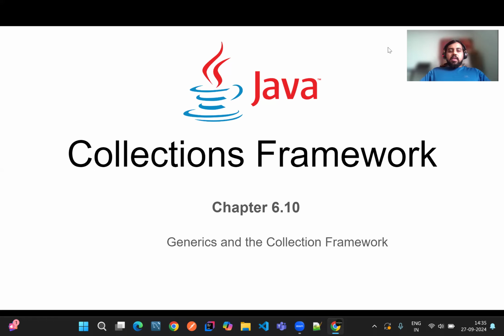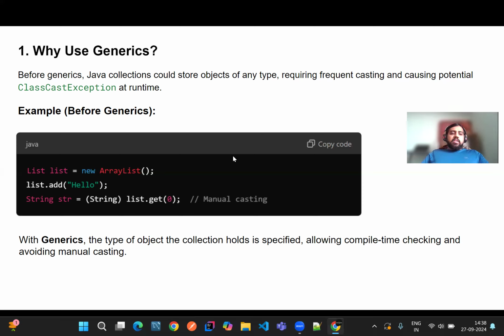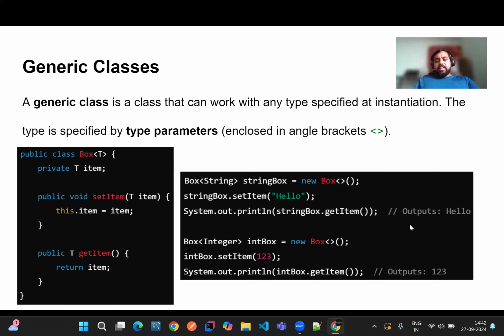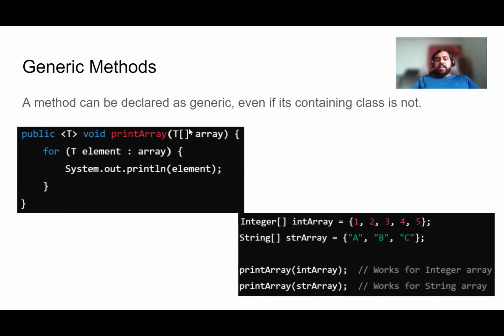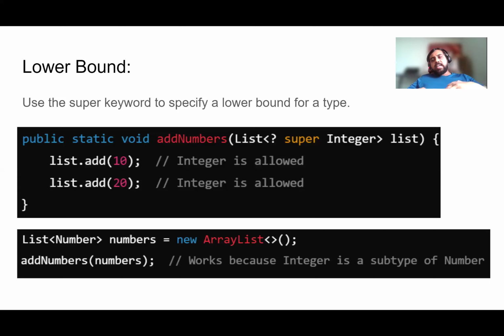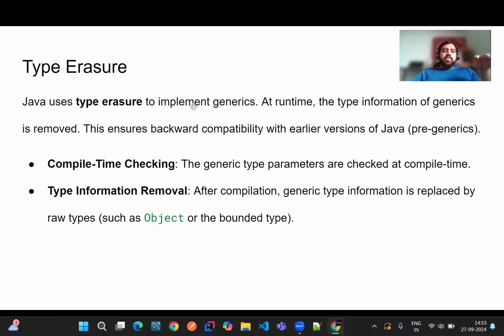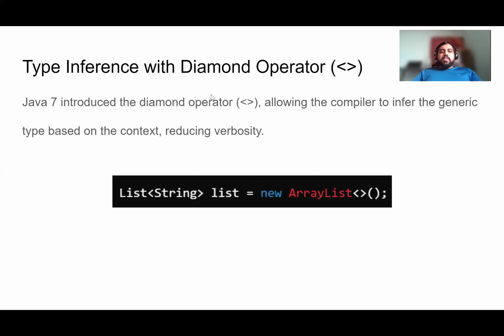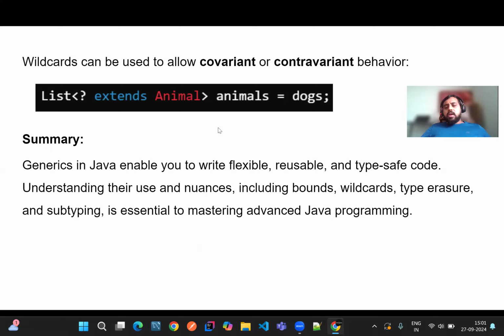Chapter 6.10 | Generics | Collection Framework | Java tutorial | Geek coding academy.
Generics in Java are an advanced feature introduced in Java 5 that enable the creation of classes, methods, and interfaces that operate on parameterized types. This allows developers to write flexible, reusable, and type-safe code. Generics bring two primary advantages:
Type Safety – Errors can be caught at compile time instead of runtime.
Elimination of Casts – Explicit casting is unnecessary when retrieving items from generic collections.
Here’s a deep dive into Generics in Java, covering all core aspects in detail.